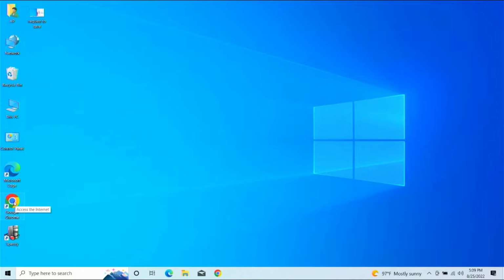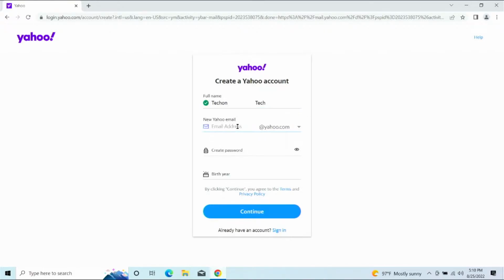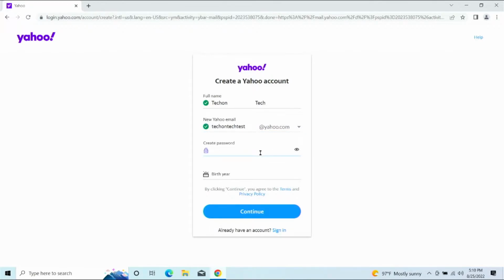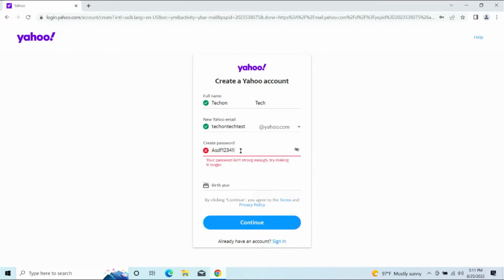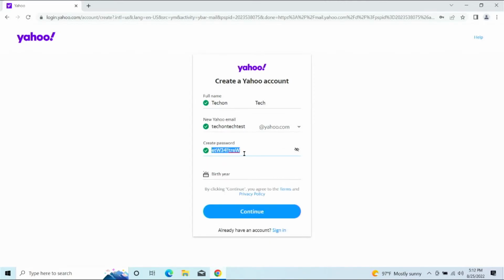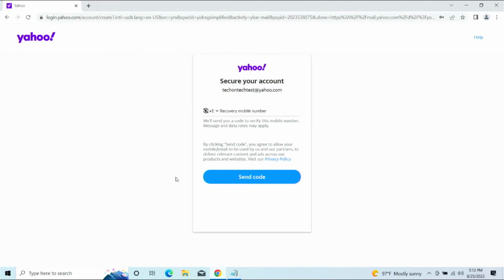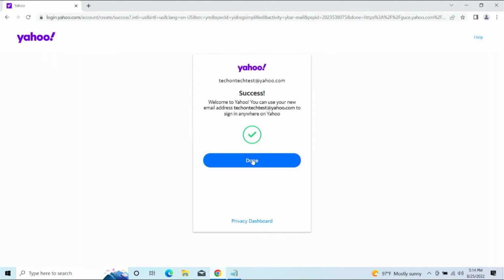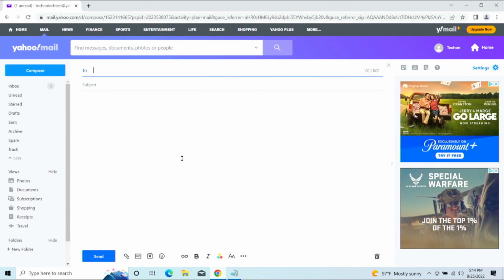How to setup a Yahoo Email address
We do not currently have an sponsors but when You click on this link and do your usual Amazon shopping it gives Tech On Tech a small stipend to help support the channel